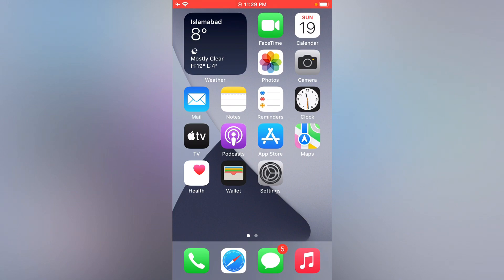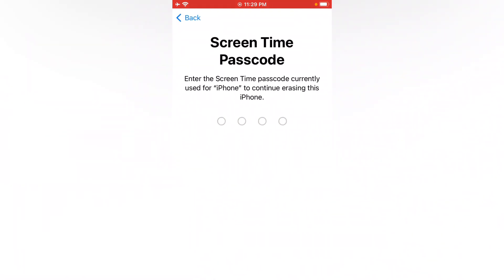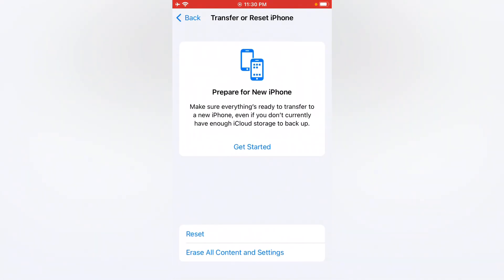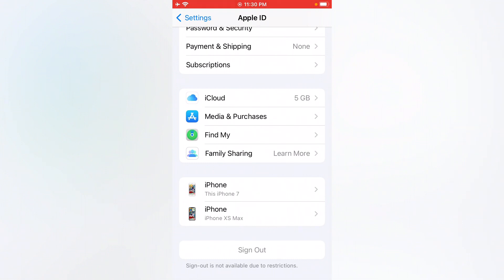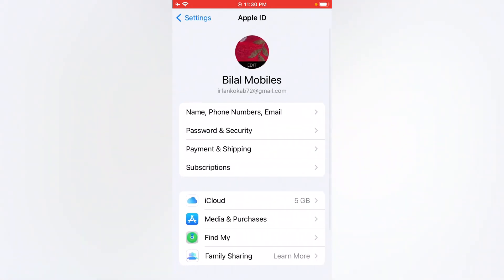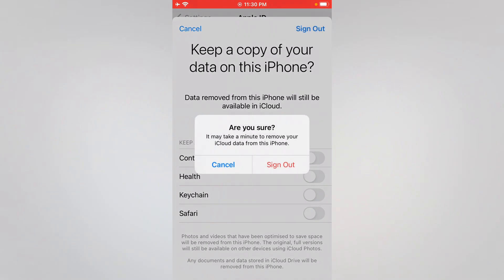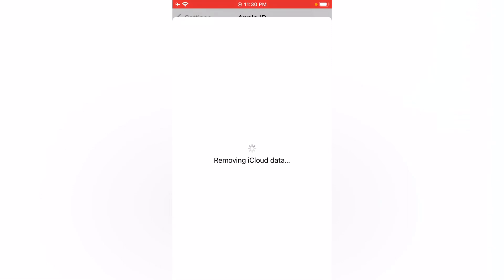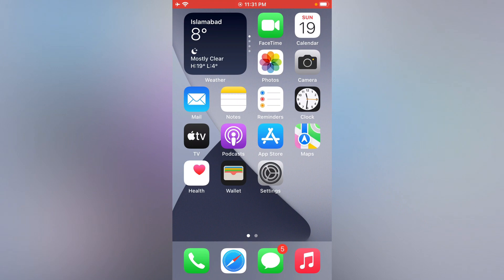How To Remove Apple ID Without Password 2022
Unlock iPhone, Remove Apple ID, MDM, Activation Lock, and more with Tenorshare 4uKey

to remove Apple ID, unlock disabled iPhone/iPad, bypass MDM and Screen Time passcode easily.